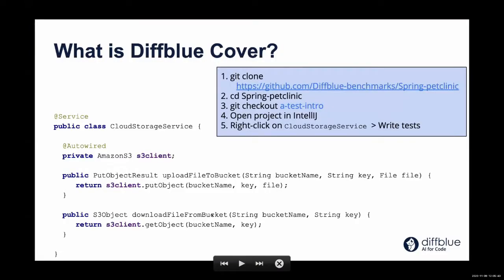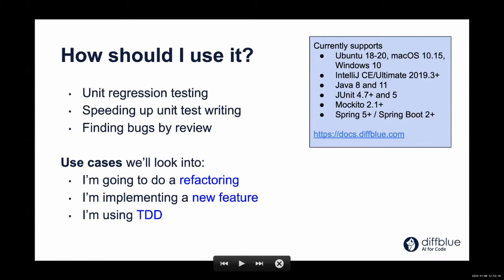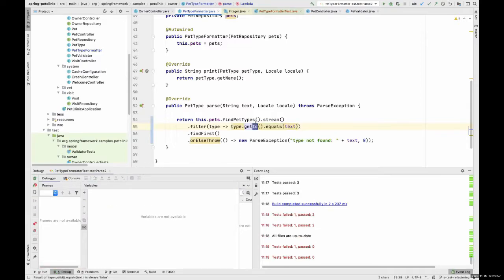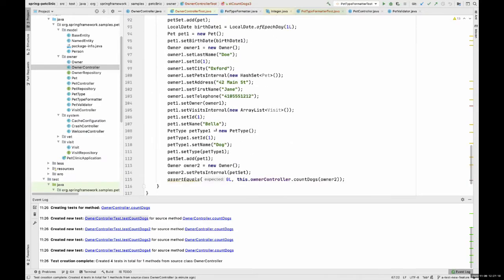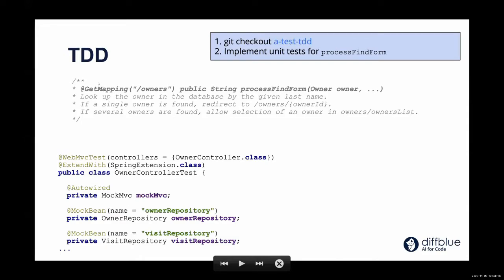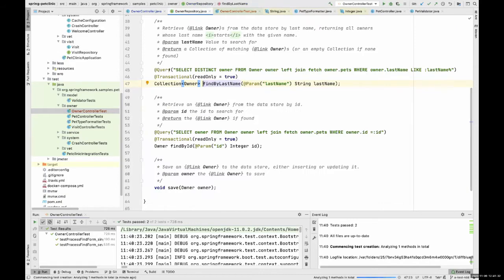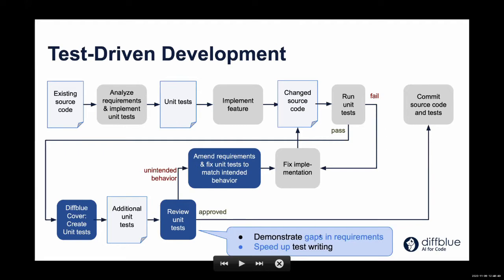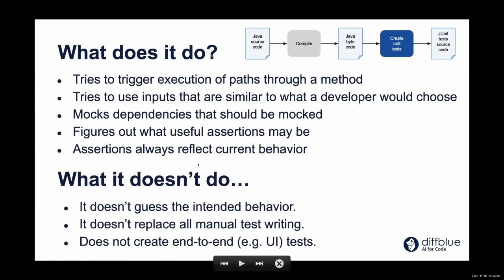A-TEST, LANGETI Tutorial: Peter Schrammel: Automatically writing Java unit tests with Diffblue Cover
Peter Schrammel is giving a tutorial on Diffblue Cover. Diffblue Ltd is a University of Oxford spin-out company that combines artificial intelligence (AI) with software analysis to make coding more efficient and cost-effective. Diffblue Cover software uses AI to automatically write unit tests for Java code in minutes, a process that take days or weeks for a developer to write manually.